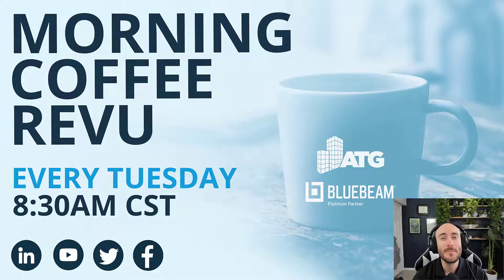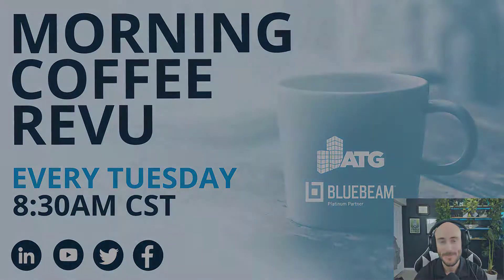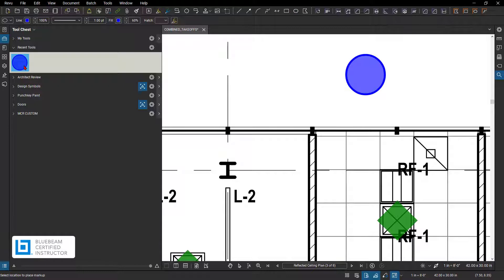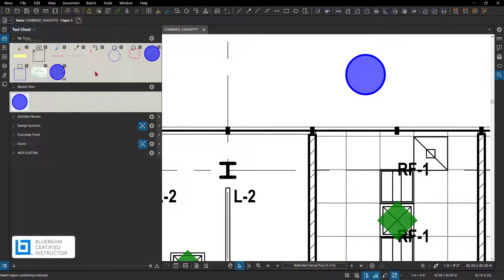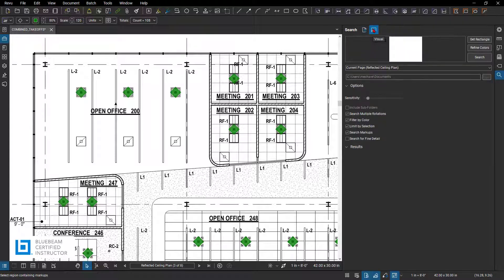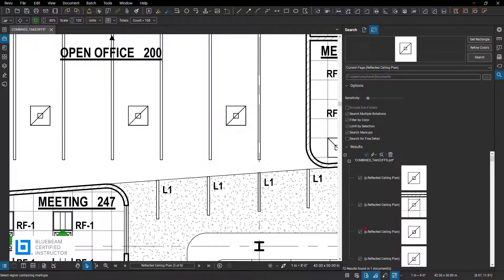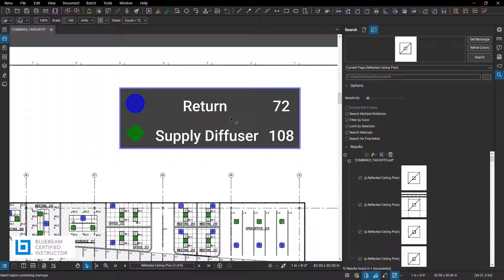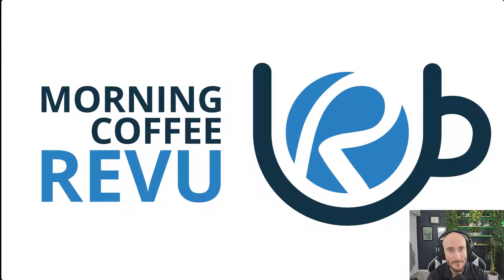On-Screen Estimating in Bluebeam Revu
Learn how to use Revu in your estimating workflow. In this quick tip I show you how to create a custom count and use the visual search panel to apply it.